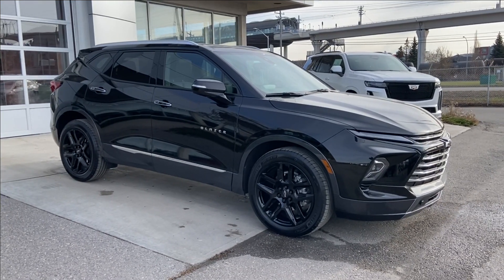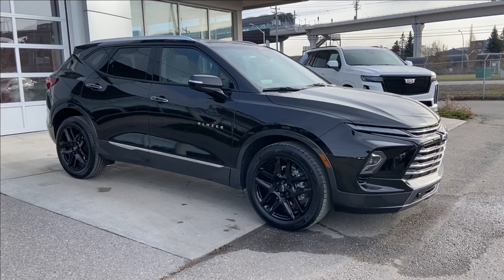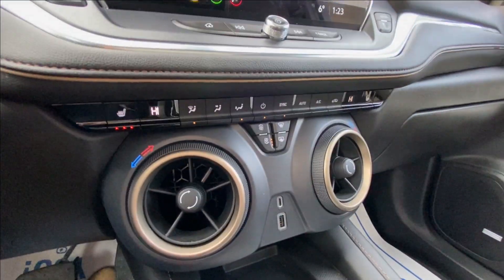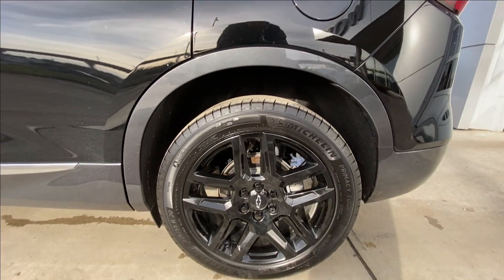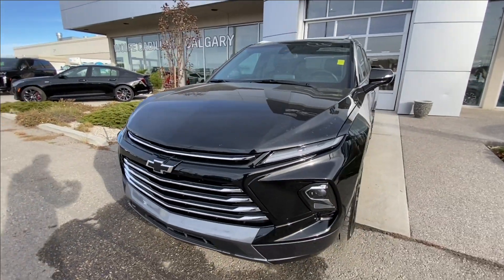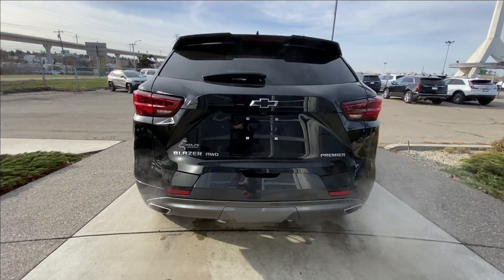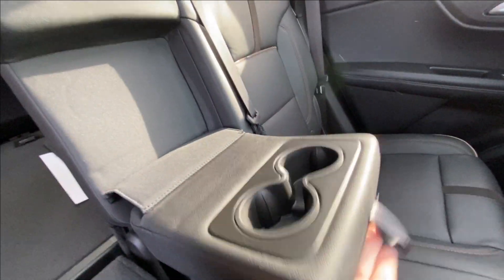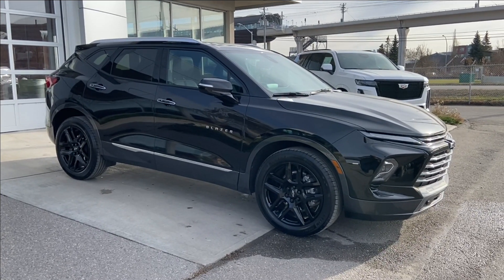Black 2023 Chevrolet Blazer Premier Review Calgary AB - Wolfe Calgary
The Chevrolet Blazer Premier is here and ready to impress! This SUV features a standard 3.6L V6 engine that makes 305 HP, and all-wheel-drive. Sculpted with style and utility inside and out, the Blazer offers a sleek front end with LED daytime running lights, HID projection headlamps and a chrome slotted grille with classic Chevrolet bow tie. Smooth but sharp body lines bring you down the side to the 20” alloy wheels, Blazer badging and keyless entry door access. At the rear, you’ll find LED tail lamps, a backup camera, and rear parking sensors. The hands free gesture powered liftgate makes loading cargo into the spacious cargo storage area easy. At the roofline you will find silver roof mounted side rails for a cargo management system. When you climb inside, the Blazer grabs attention with leather trimmed seating for 5 passengers, and front heated seats. The interior boasts power windows, power locks, power mirrors, power seats, touchscreen infotainment zone with XM radio, Apple Car play, Android Auto and other driver friendly functions. Standard options include hill start assist, electronic parking brake, 6 speaker audio system, 8-way power driver seat, 120-volt power outlet, and much more! The Premier trim is the ultimate getaway vehicle with spirited driving and more than enough cargo room for your next adventure. Stop in to see why we want to be your preferred dealer. We will earn your business!